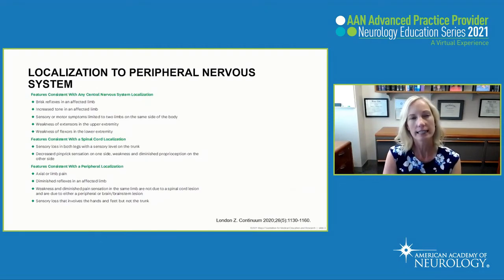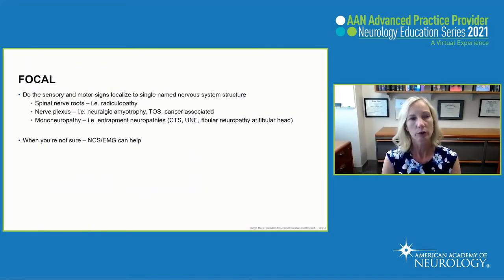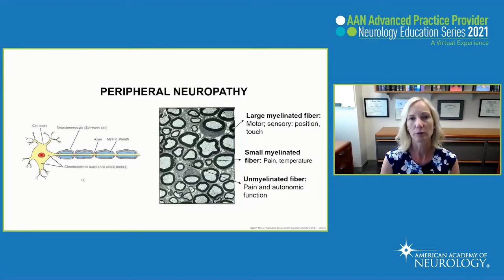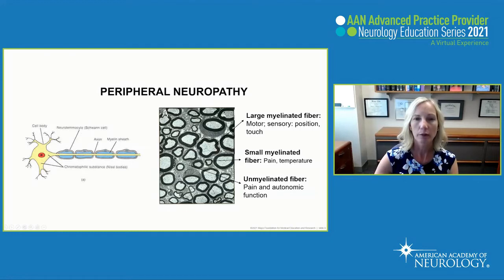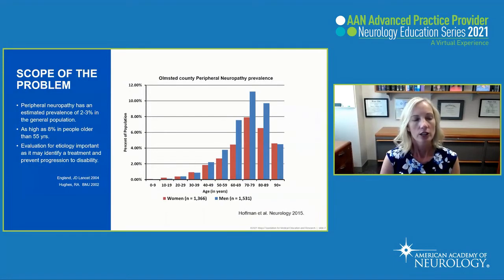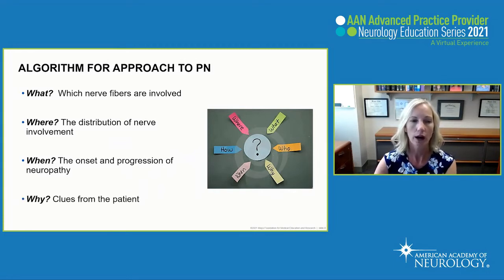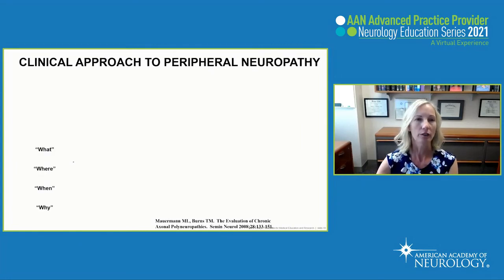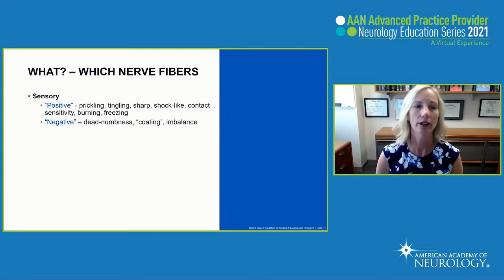Peripheral Neuropathies Click UP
Any questions can be posted in the comment section below